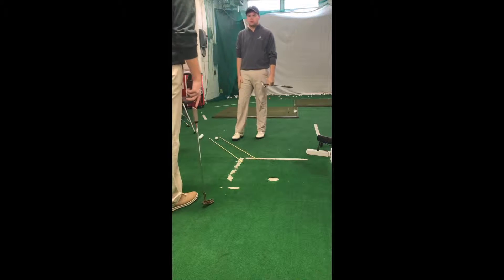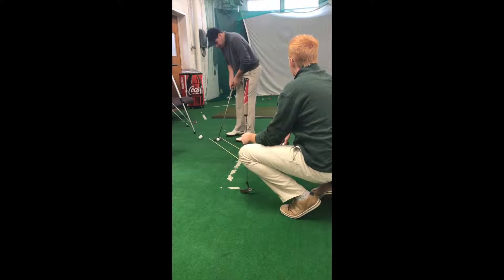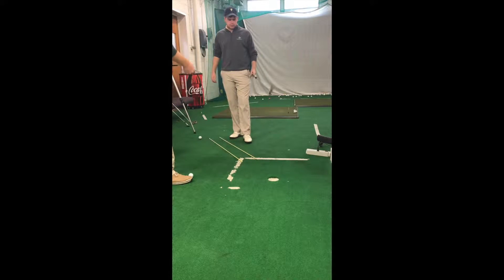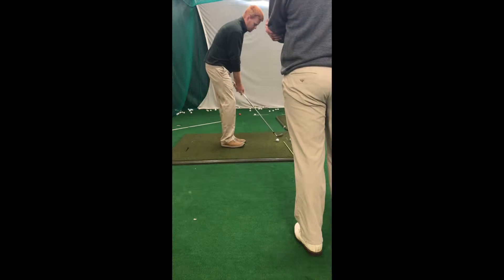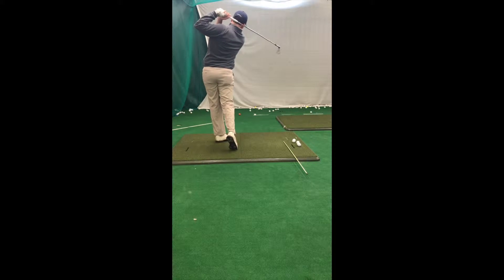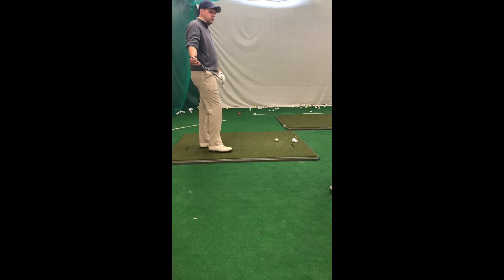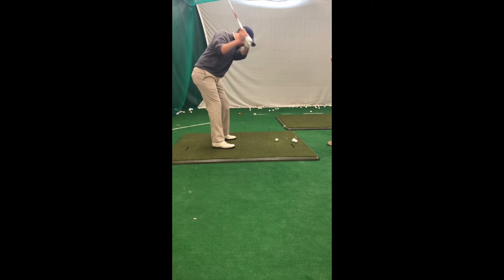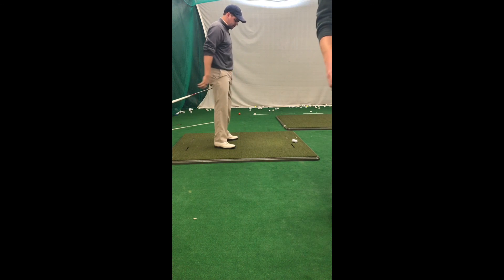Drills for Nate